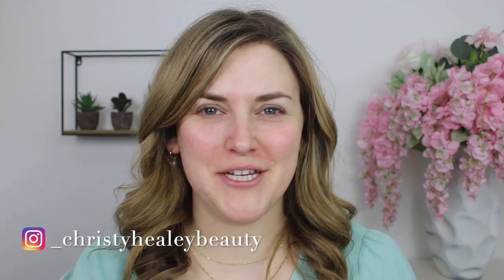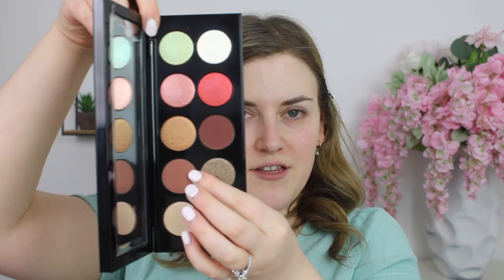SEPHORA HAUL TRY-ON | TESTING LOTS OF NEW MAKEUP